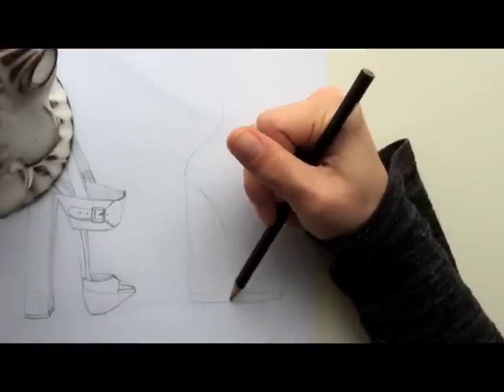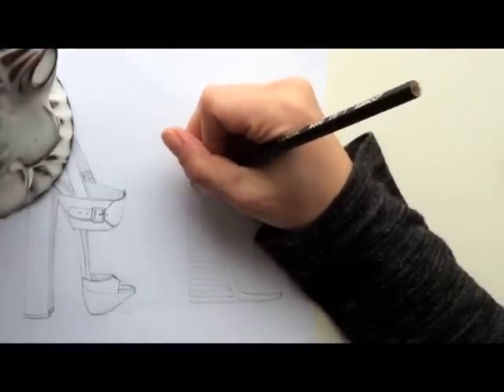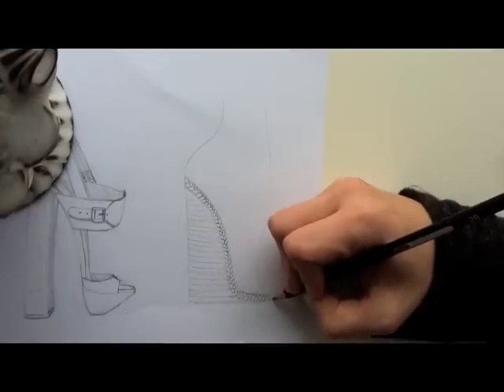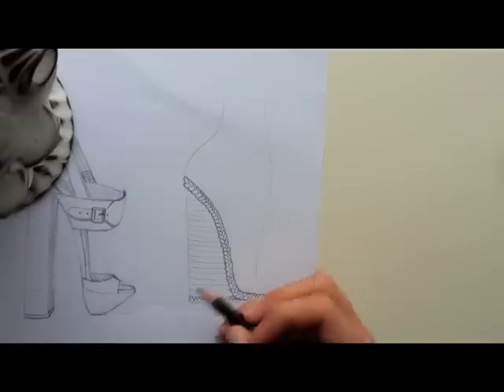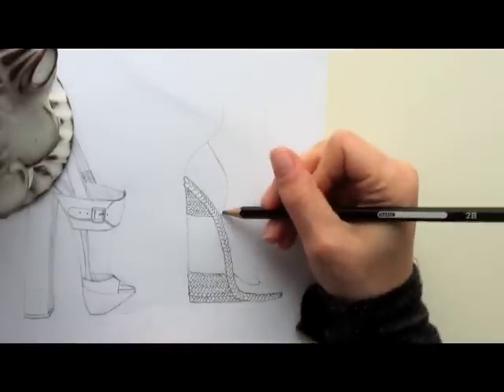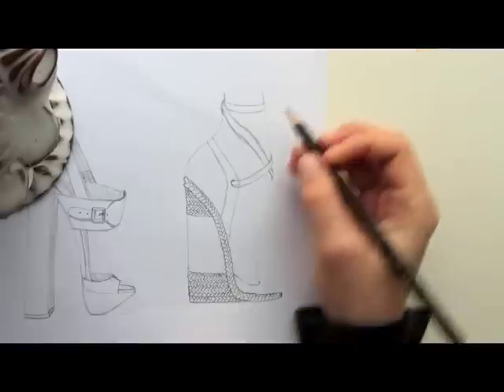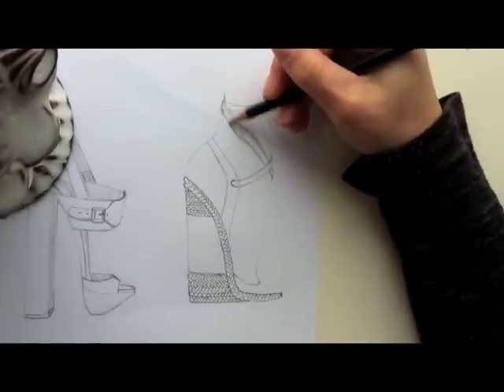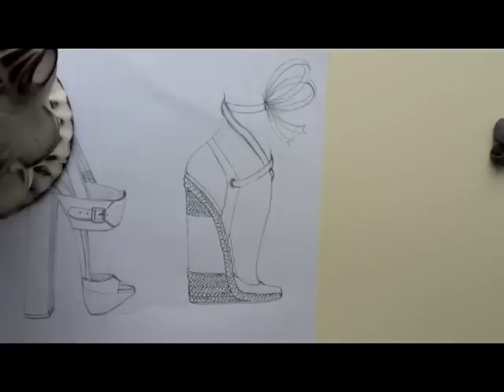How to Sketch an Espadrille Wedge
Sketching an espadrille, which includes sketching braiding, ribbon, and bows.

If you'd like to get a closer look at the finished sketches, I have uploaded them to my online portfolio